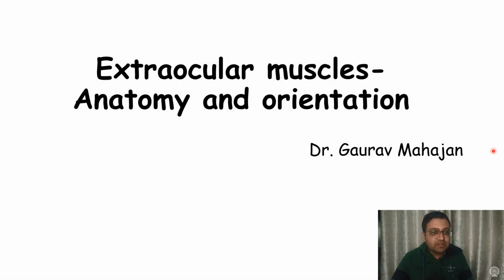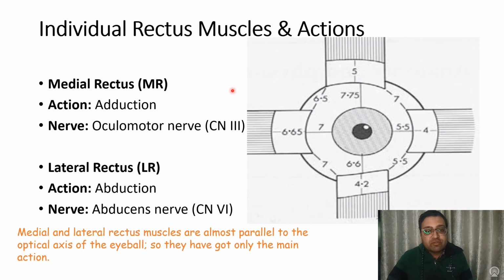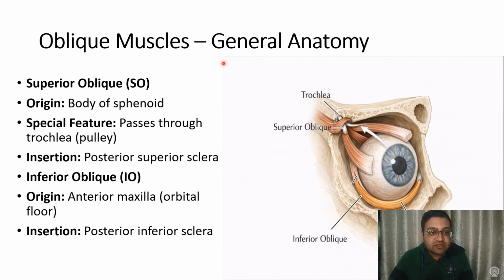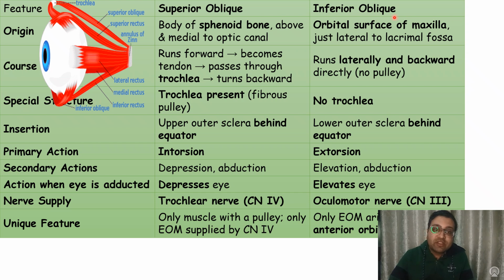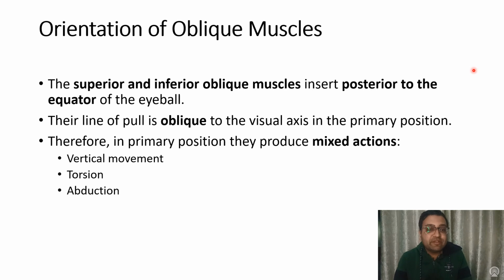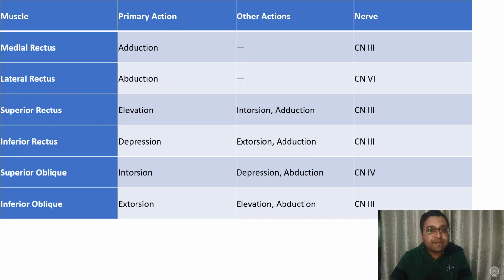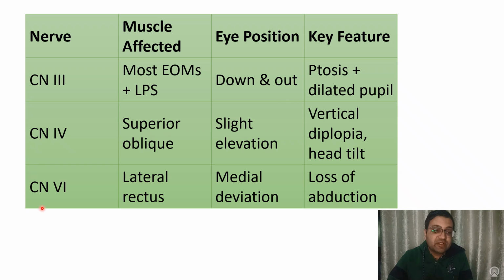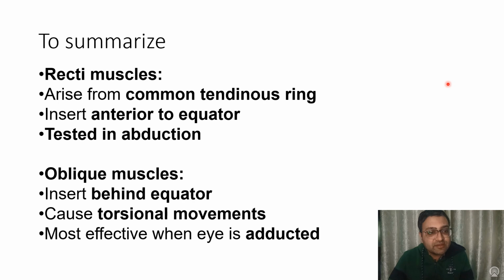Extraocular Muscles: Anatomy and Orientation! Dr Gaurav Mahajan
Educational video on Basic Anatomy and Orientation of Extraocular Muscles!

For more such educational videos:
Download App: